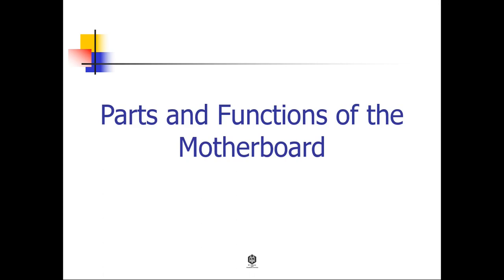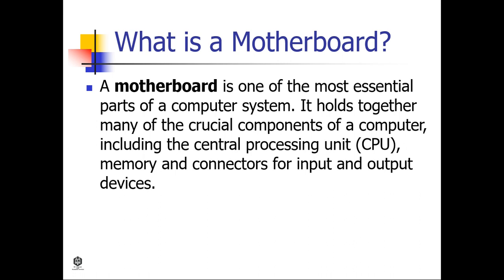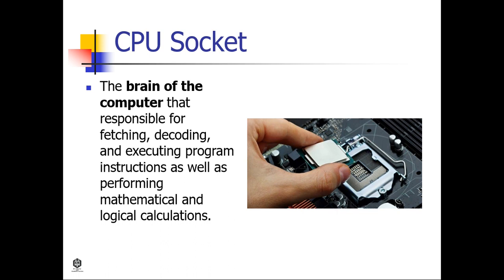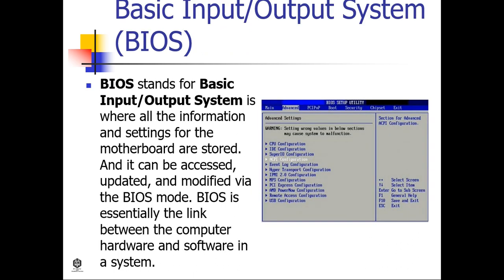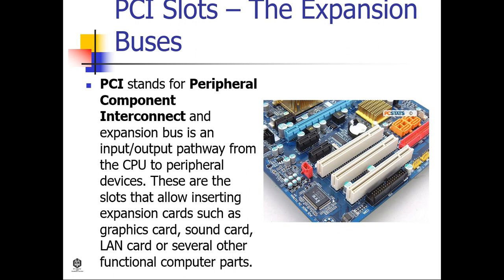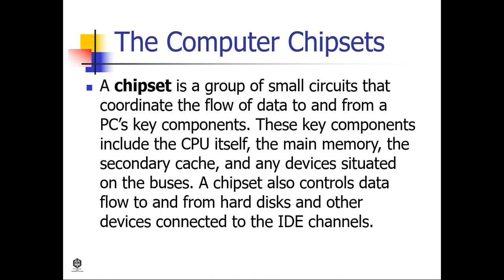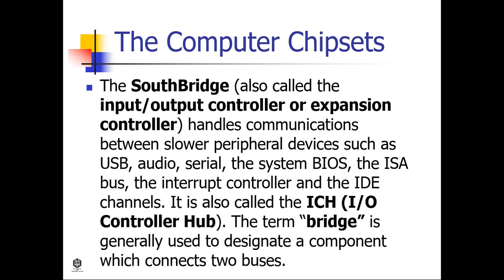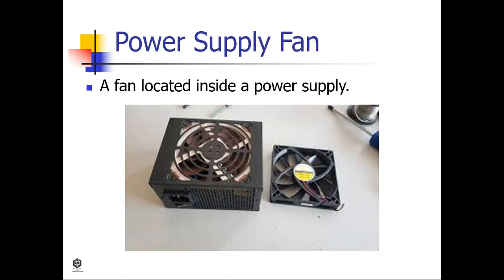Parts and Functions of the Motherboard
A motherboard is one of the most essential parts of a computer system. It holds together many of the crucial components of a computer, including the central processing unit (CPU), memory, and connectors for input and output devices. The base of a motherboard consists of a very firm sheet of non-conductive material, typically some sort of rigid plastic. Thin layers of copper or aluminum foil, referred to as traces, are printed onto this sheet. These traces are very narrow and form the circuits between the various components. In addition to circuits, a motherboard contains a number of sockets and slots to connect the other components.

If you were to open up your computer and take out the motherboard, you would probably get pretty confused about all the different parts depending on the make and model of your computer.

To understand how computers work, you don't need to know every single part of the motherboard. However, it is good to know some of the more important parts and how the motherboard connects the various parts of a computer system together. Here are some of the typical parts.